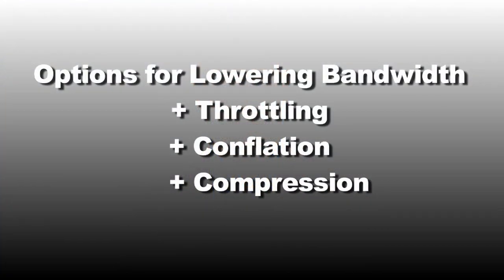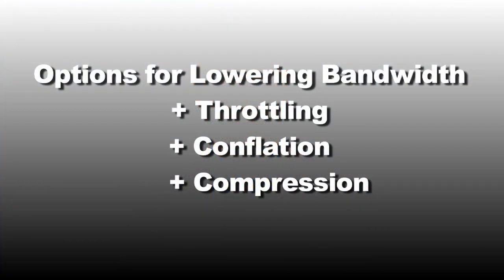Achieving Bandwidth Balance with Jeff Kimsey, NASDAQ OMX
Jeff Kimsey, Vice President, Product Management U.S., NASDAQ OMX Global Data Products, explains how to achieve bandwidth efficiencies for market data users.